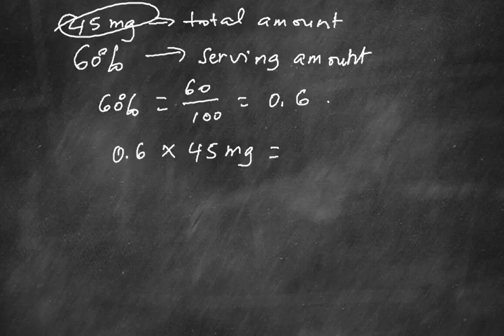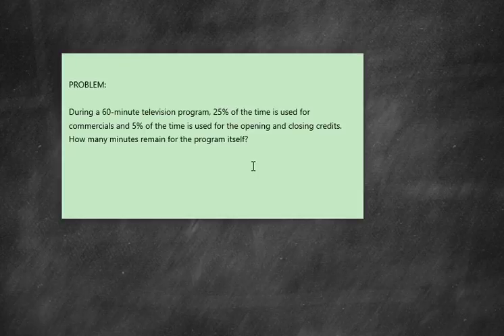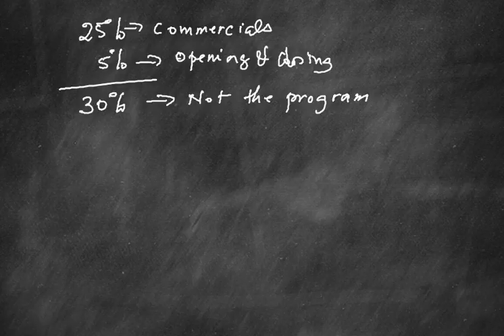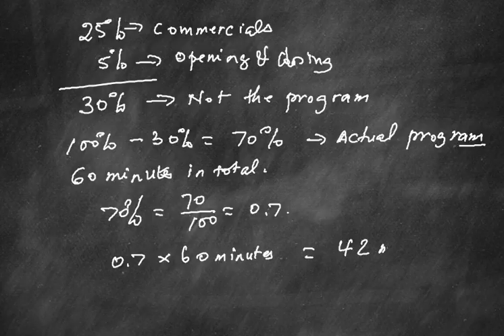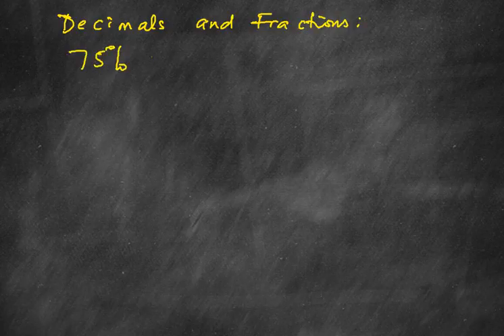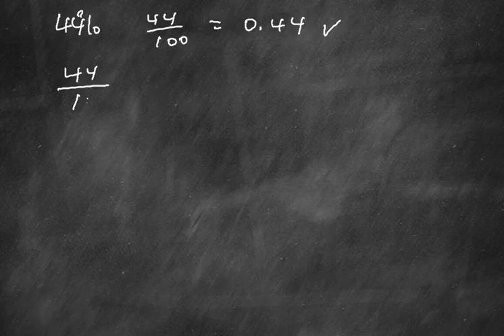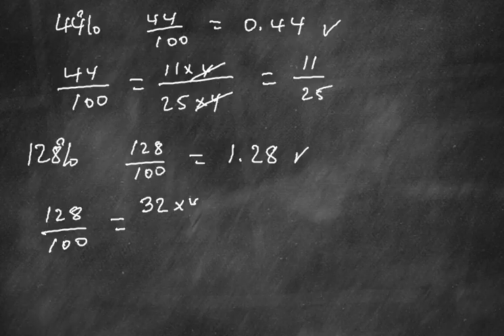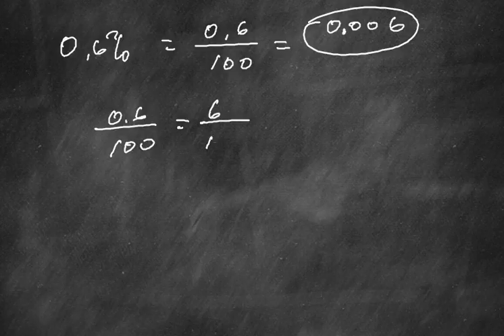Percents Sneak Peak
Preparing for the percents Test